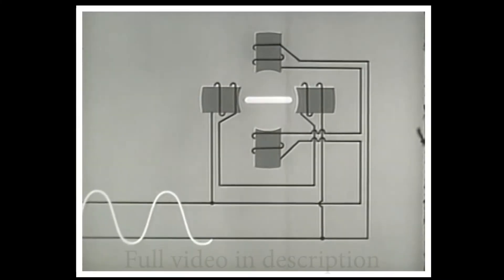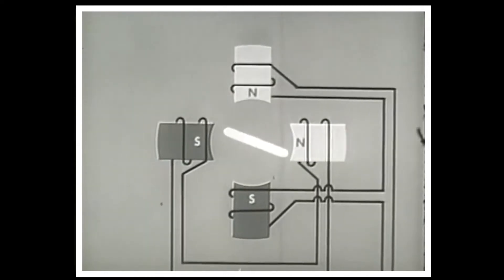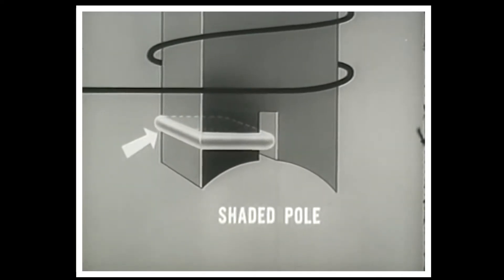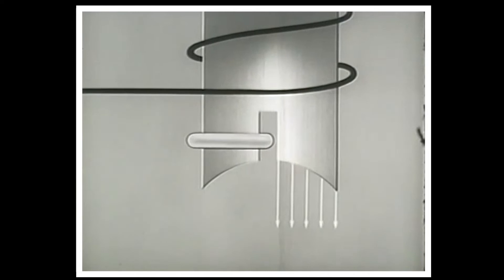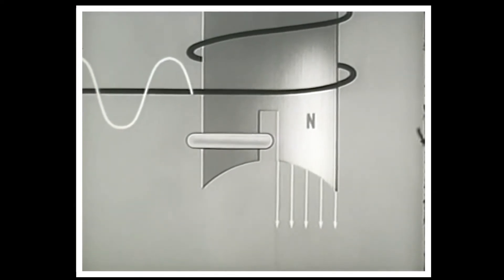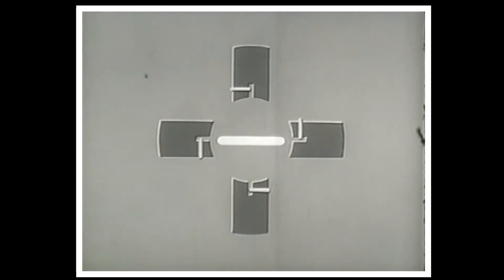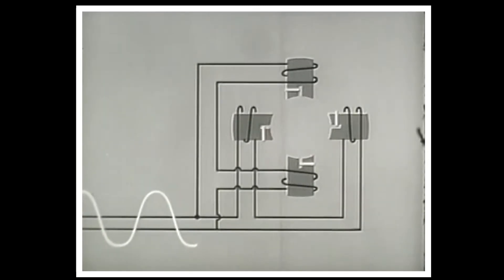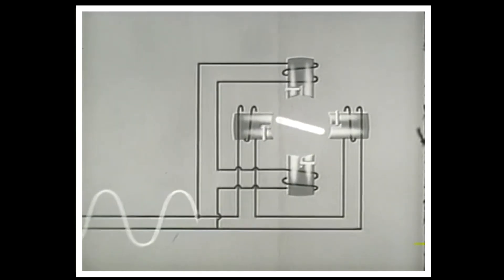Shaded pole motor | Simulation + Explanation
more info about this video:

I created this video as a part of my seminar in the subject of Electrical Machines 2. I uploaded this video simulation for my classmates to view. That's why there is no audio explanation in the first half of the video.